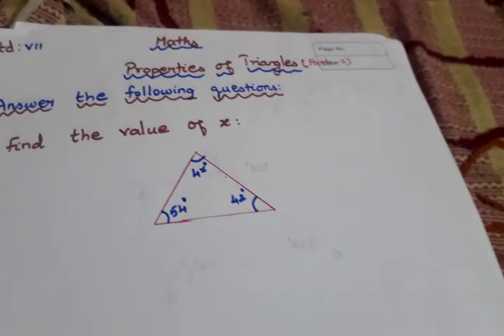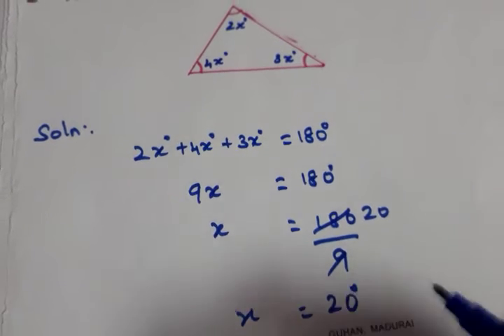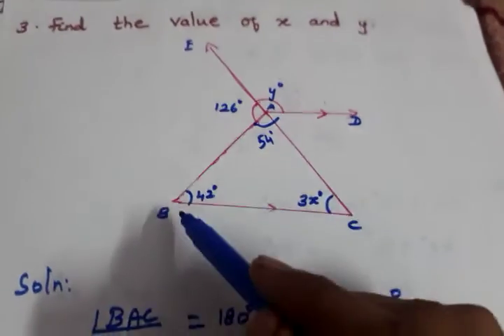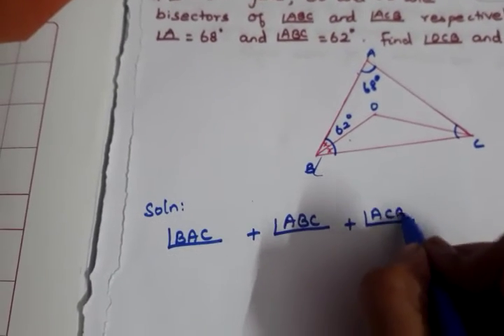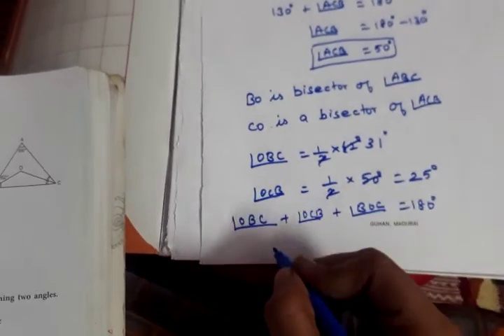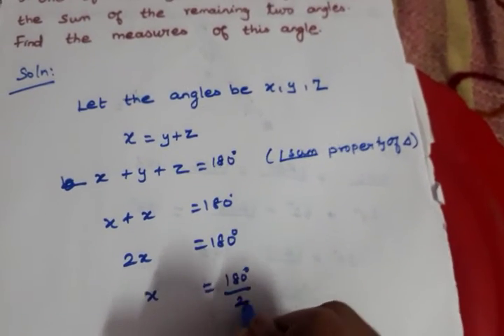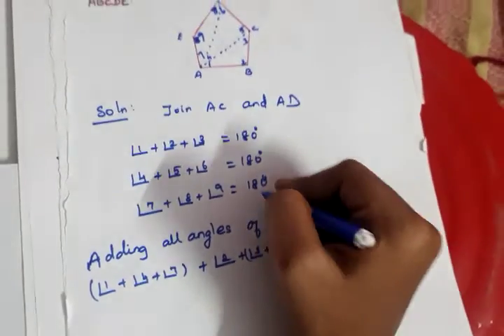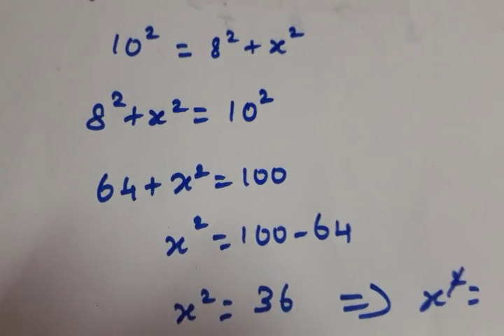vii-properties of triangles part 3